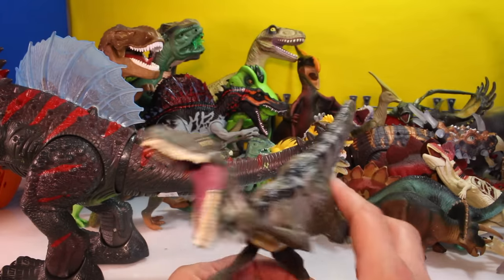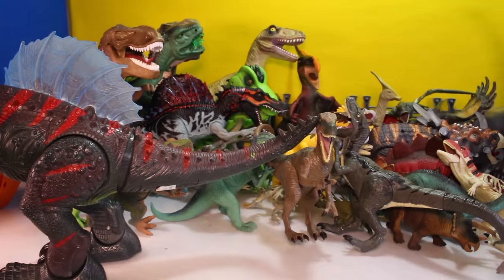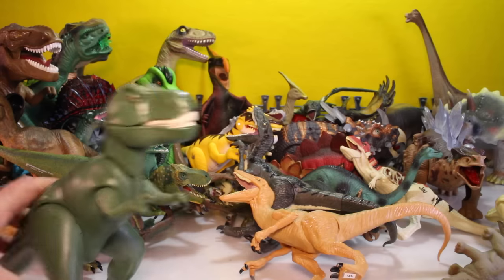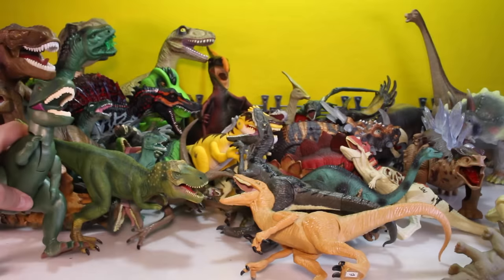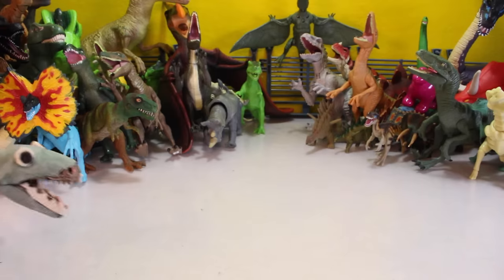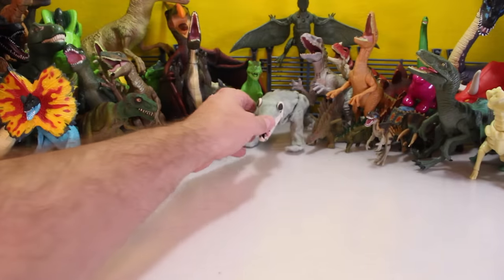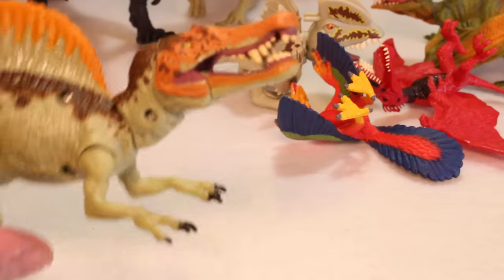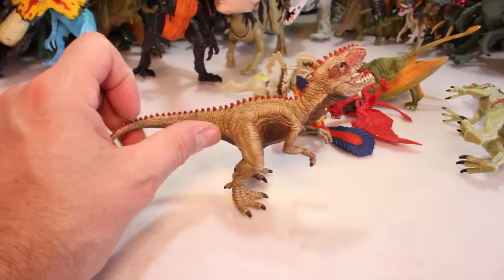500+ DINOSAURS: Toy Dinosaur Figure Collection w/ Jurassic World Dinosaurs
500+ Dinosaurs: Toy Dinosaur Collection, Jurassic World Dinosaurs, Big & Small Dinosaur Toys.  Crazy collection of dinosaurs we've built up from Toy Pals TV.  This includes almost all of our dinosaurs except one container we cannot find which had probably another 100 dinosaurs.  Get ready for our next dinosaur give-away video where you can win a BOX of dinosaur toys!!